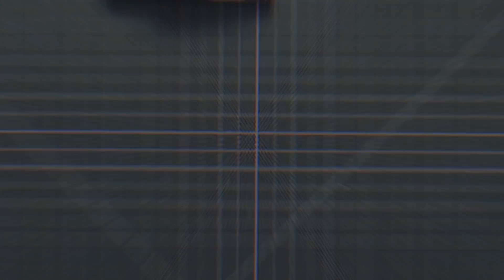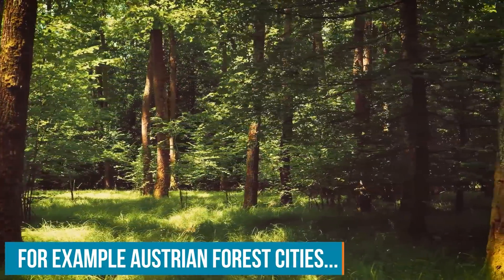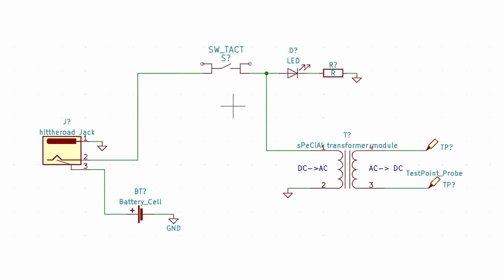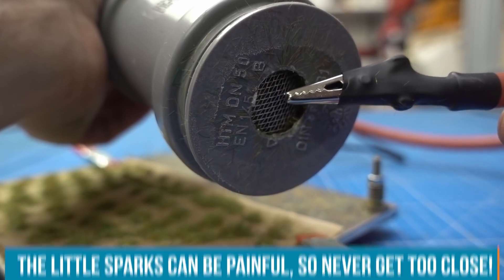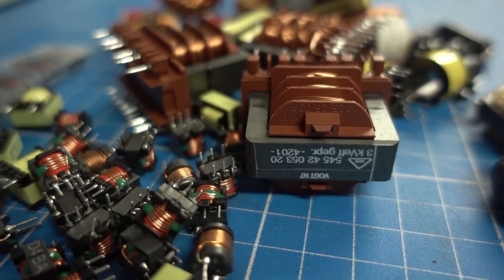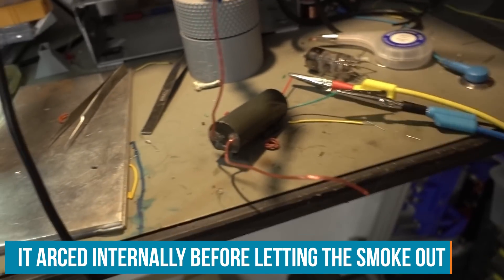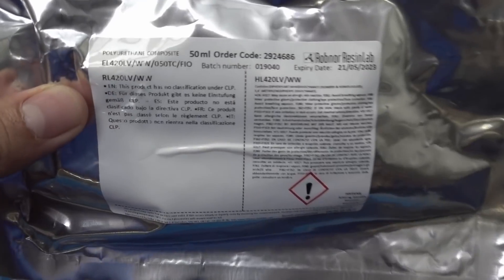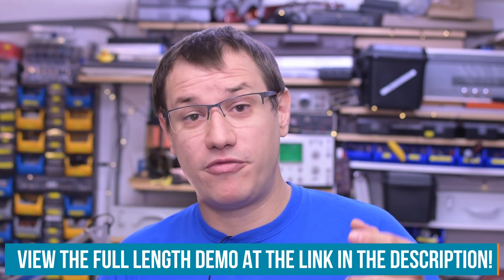DIY Static Grass Applicator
What happens when our viewers ask for a specific video? We make it! Many element14 community members asked for a video on the static grass applicator Clem used in a previous episode. Instead of just explaining it, he builds a better version that deals with some of the shortcomings of commercially available units

#0:00 Welcome to Element14 Presents
#0:43 Project Overview
#2:16 Static Grass Applicator
#5:52 The Parts
#10:08 The Transformer
#13:08 Assembly
#15:43 The Demo!
#17:27 Give your Feedback